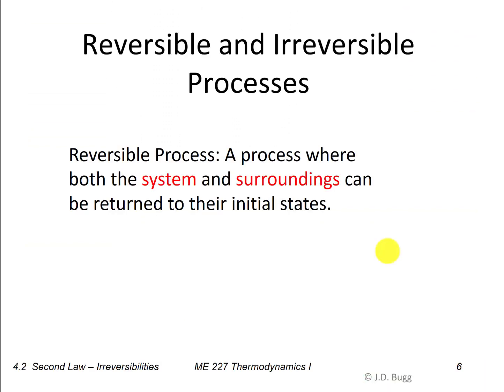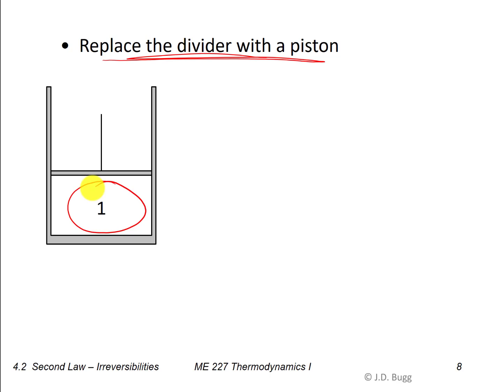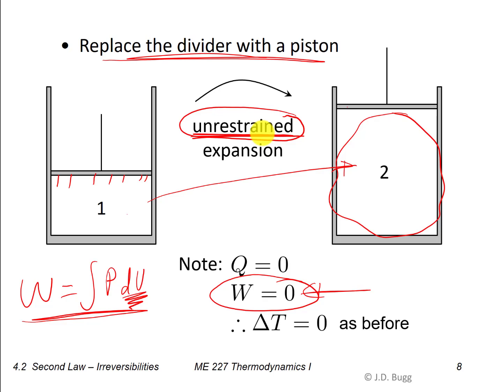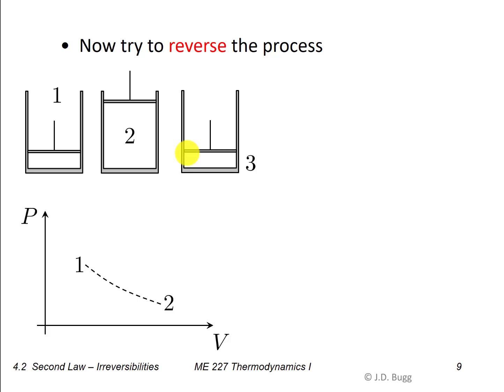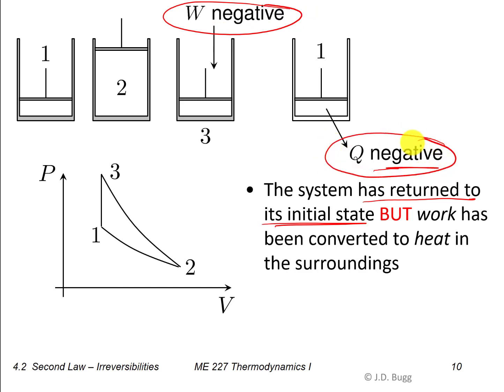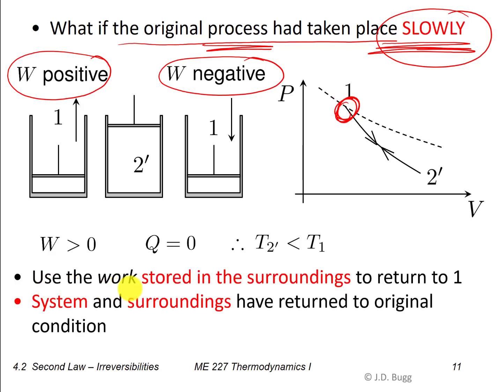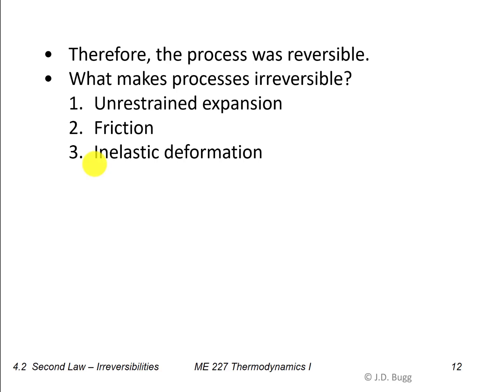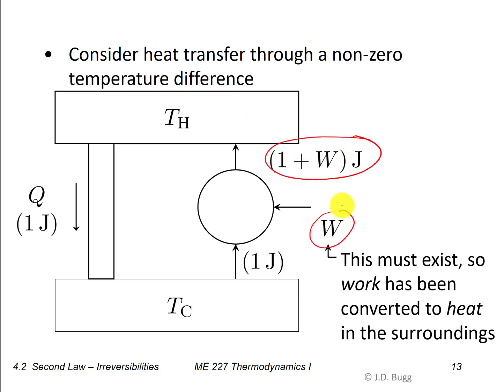13 ME 227 Thermodynamics I - Reversible and Irreversible Processes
This is the thirteenth video in a series of lectures delivered for ME 227 Thermodynamics I at the University of Saskatchewan.  It introduces the concept of reversible and irreversible processes.